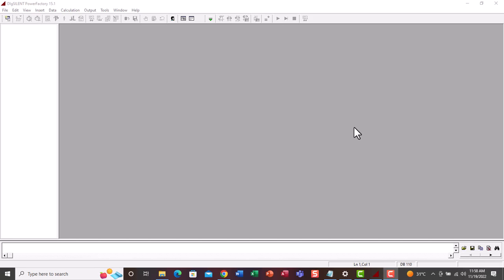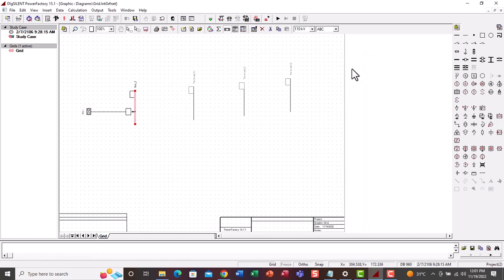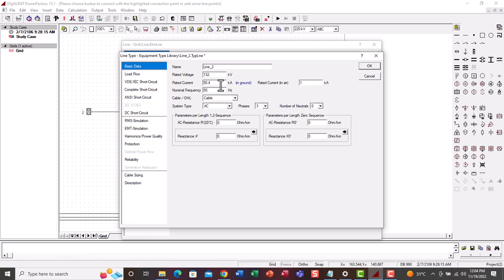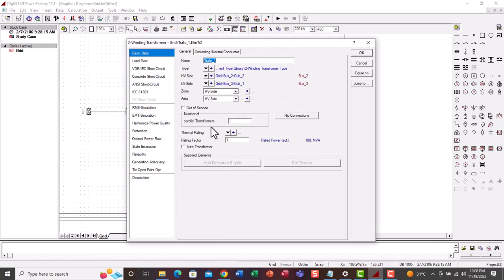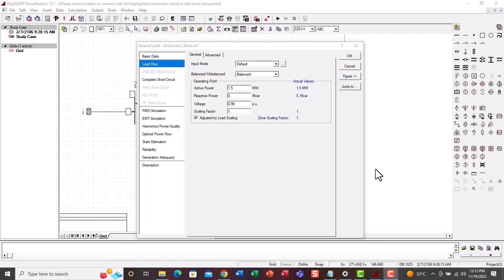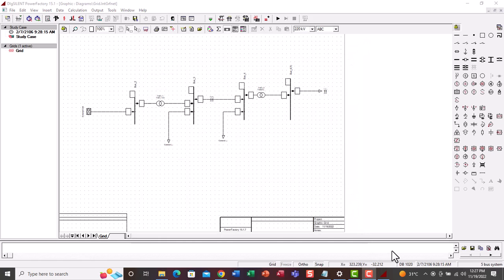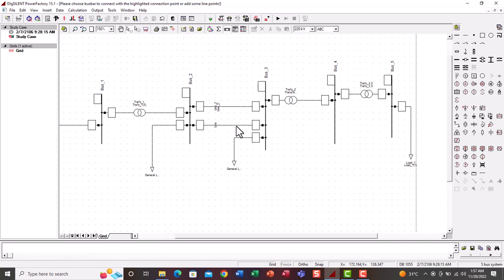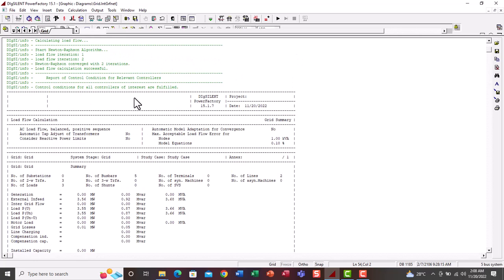How to Simulate a 5-Bus System Using Digsilent Power Factory Simulator Tool Under Power Flow Studies